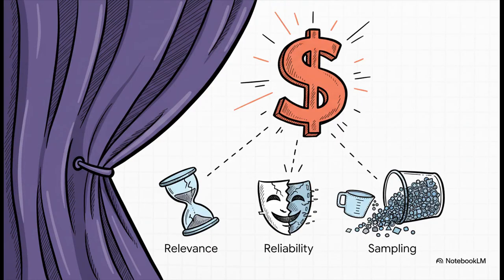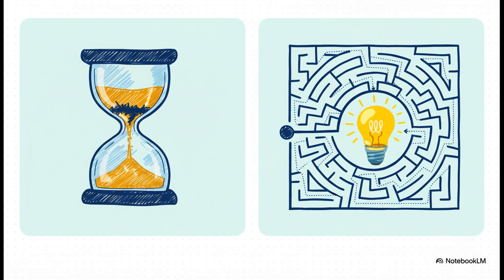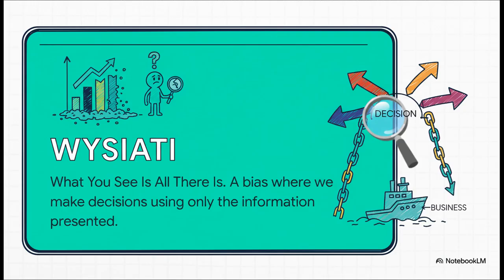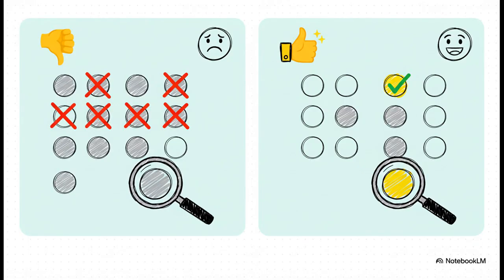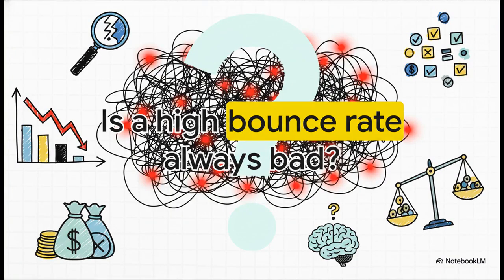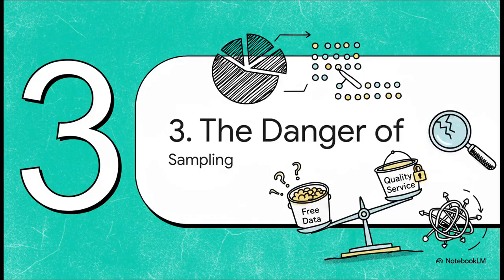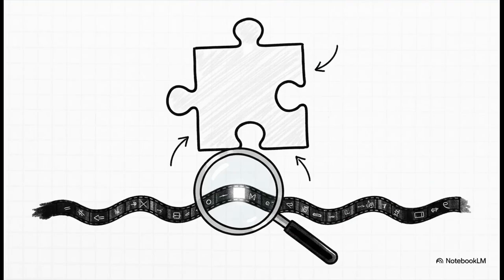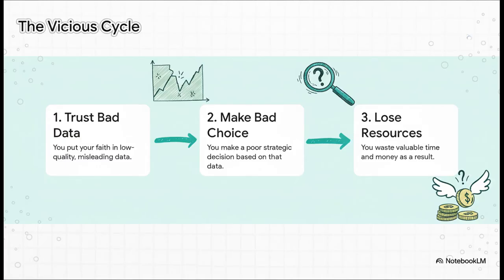The Hidden Costs of Bad Data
Bad data is more expensive than you think. In this video, we uncover the hidden costs of inaccurate, incomplete, and inconsistent data—ranging from wasted resources and poor decision-making to lost revenue and damaged customer trust.

Whether you’re in business, tech, or data management, understanding the impact of bad data is critical for growth and sustainability.

🔍 What you’ll learn in this video:

How bad data sneaks into your organization

The financial and operational risks it creates

Real-world examples of companies paying the price

Practical steps to prevent and reduce data errors

💡 Don’t let poor data quality drain your business. Learn how to turn data into a real asset!